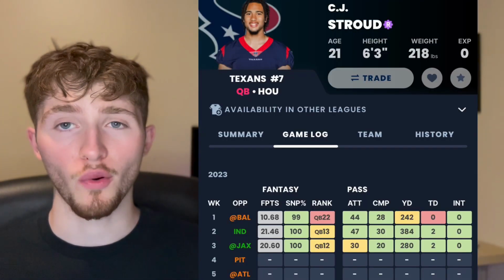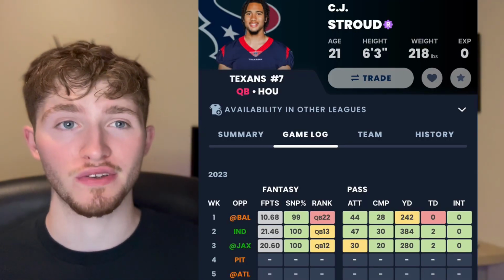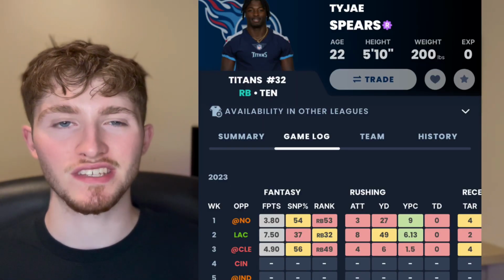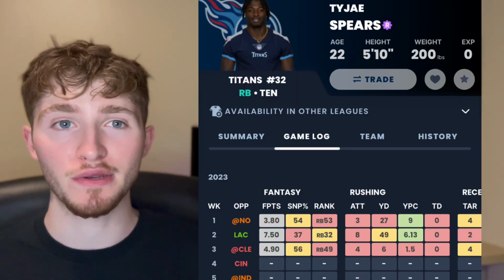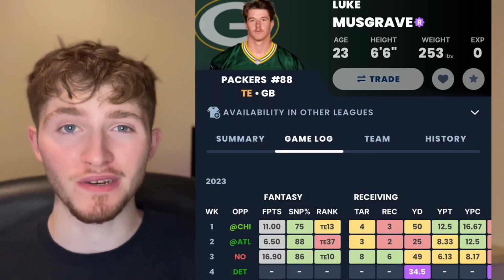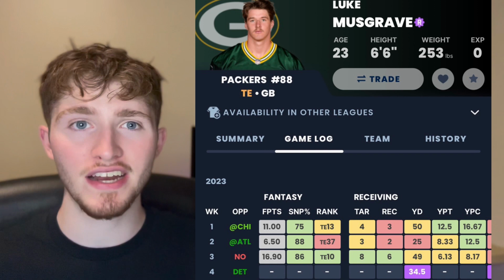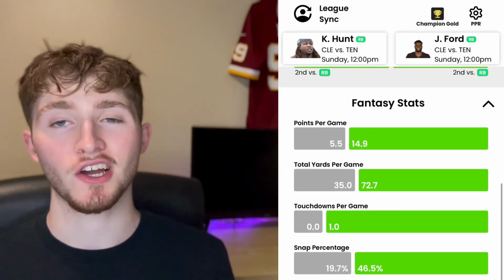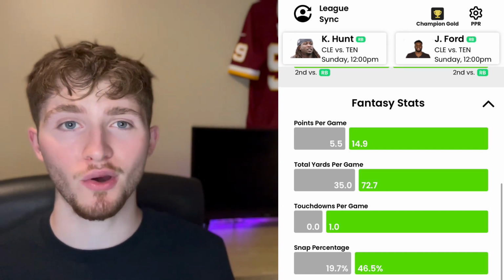Add These Players. NOW! | Week 4 Waiver Wire Adds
Download WalterPicks Today!